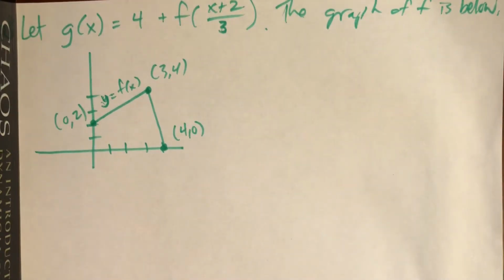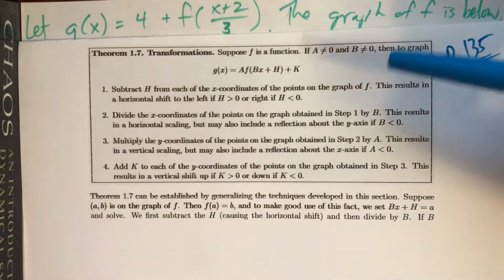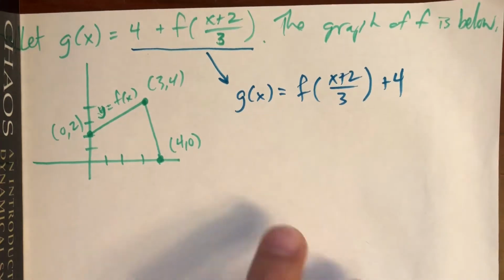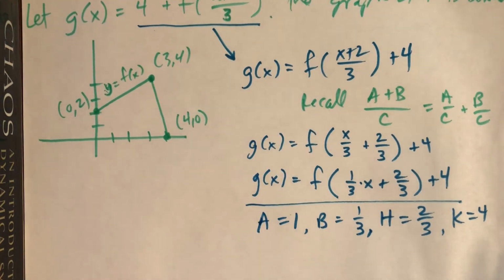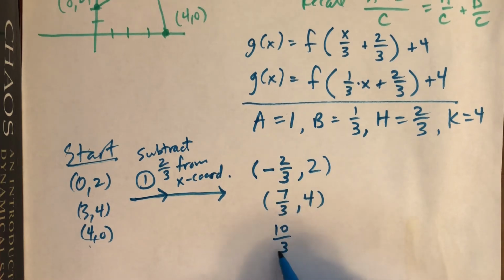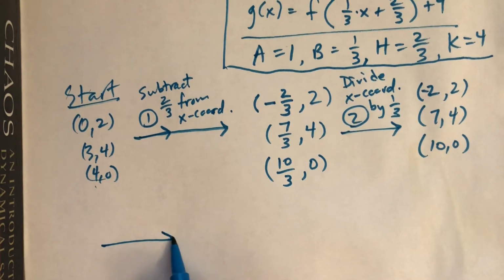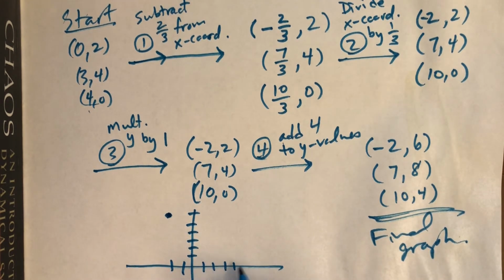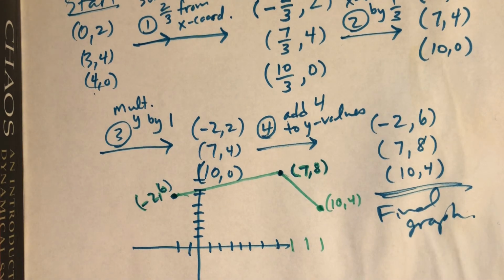Transform a graph (textbook steps)